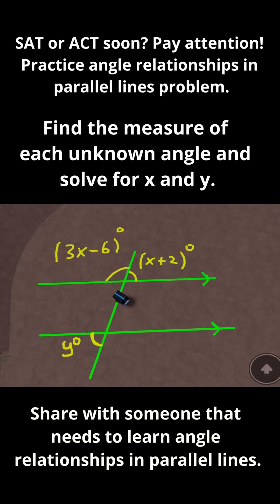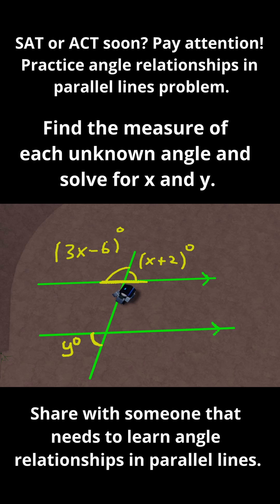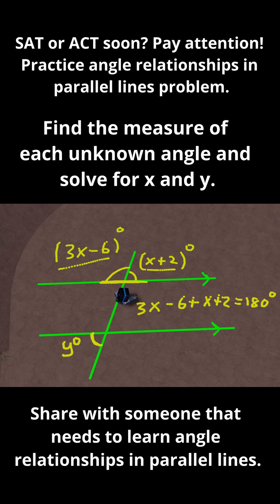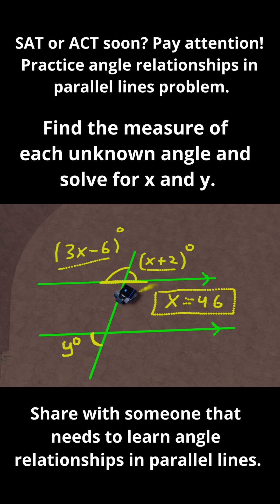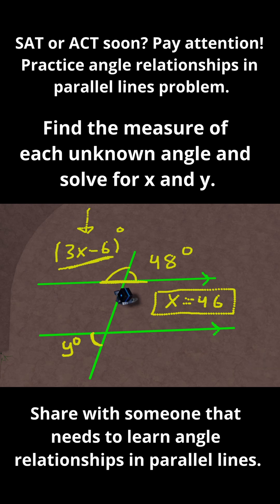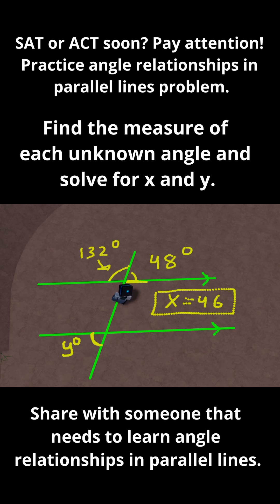Angles in parallel lines relationships slightly harder problem.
Another practice problem on angles in parallel lines. Good for SAT/ACT prep!